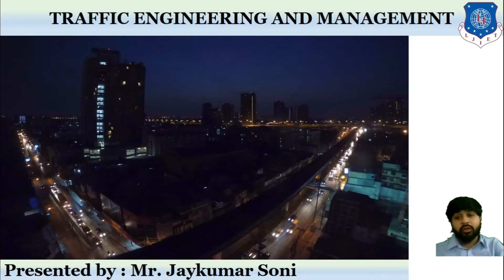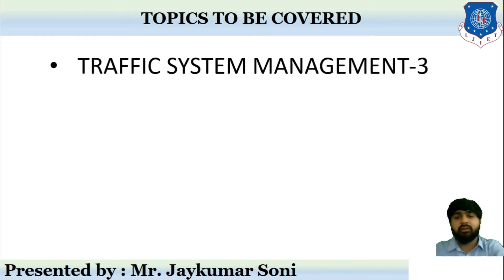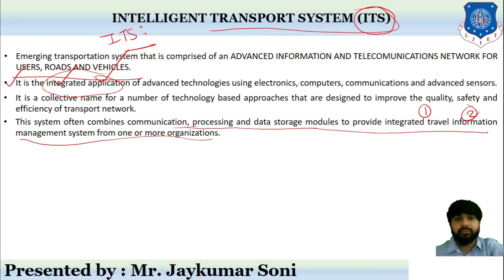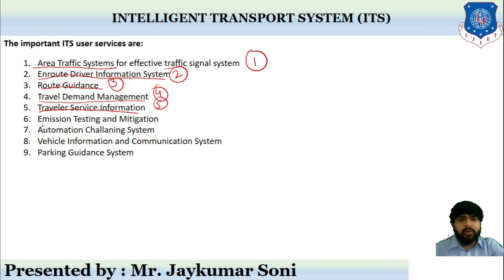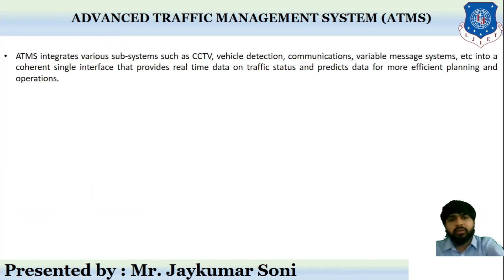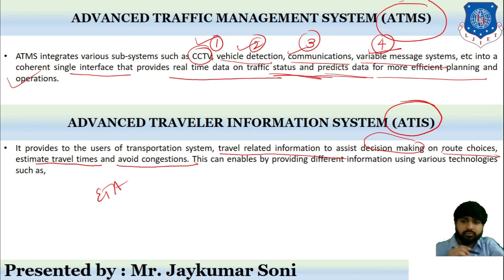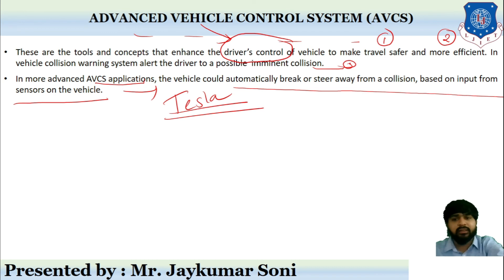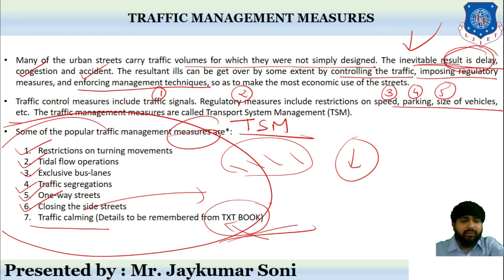Lec-34 TSM: Intelligent Transport System | Traffic Engineering and Management | Civil Engineering